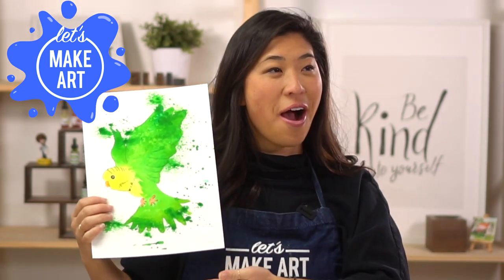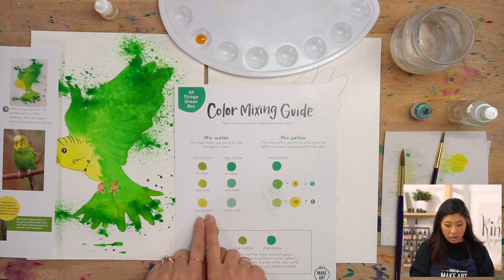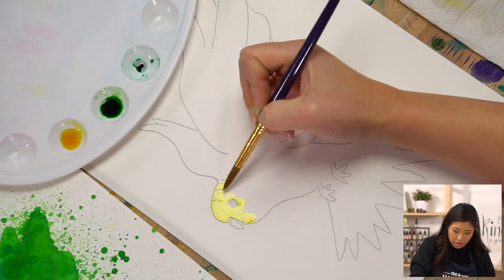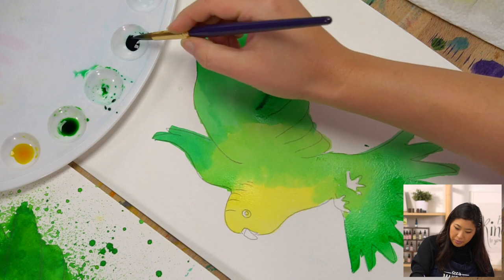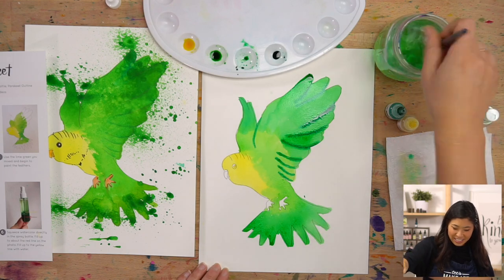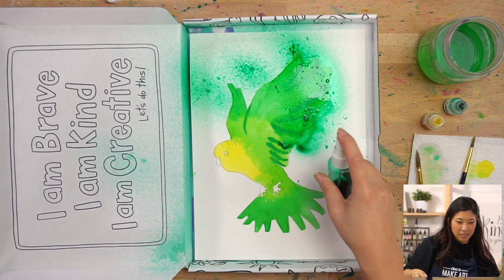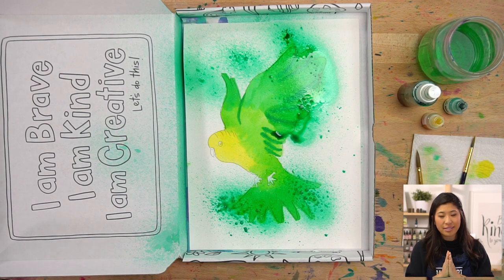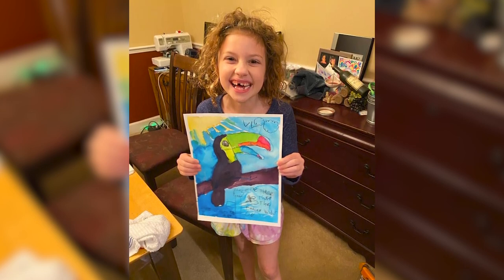Flying Parakeet 💚 Easy Kids Watercolor Art Lesson by Nicole Miyuki of Let's Make Art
Find all the art supplies to create the Flying Parakeet Kids Art project
Explore the All Things Green kids art box (which has all you need to make this project, plus 3 more)

Join artist Nicole Miyuki as she teaches how to paint a Flying Parakeet in this easy art tutorial for kids. In this art project for kids, your children will learn how to use watercolor paints and a spray bottle to create the effect of flying. They will be able to bring their painted parakeet to life.  In the video tutorial, your children will learn how to mix different shades of green, paint using an outline, and the spray bottle technique.

Note to parents: we recommend supervising your children during this project. This painting requires setup and clean-up, but do not worry Nicole will cover this in our video tutorial as well.

How to use the spray bottle
How to layer to create depth
Color Mixing

00:00 - Welcome & Hello
00:30 - Supplies & Colors
01:55 - Motto
02:30 - Step 1: Mix Your Colors
05:21 - Step 2: Use Yellow To Paint The Head
06:08 - Step 3: Use Lime Green to Paint A Few Feathers
07:18 - Step 4: Use Dark Green to Paint The Outer Feathers
09:12 - Step 5: Use Dark Green to Outline The Feathers
09:56 - Step 6: Fill Your Spray Bottle With Paint And Water
14:58 - Step 7: Spray The Edge Of The Feathers
17:11 - Step 8: Add An Eye and Facial Stripes
18:45 - Step 9: Color in beak and feet